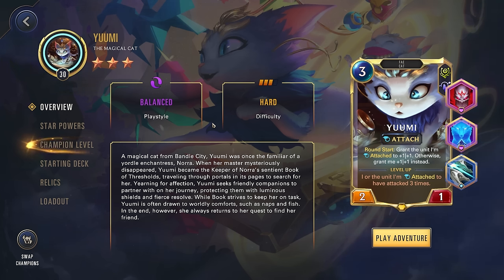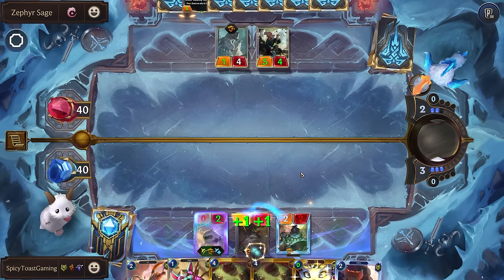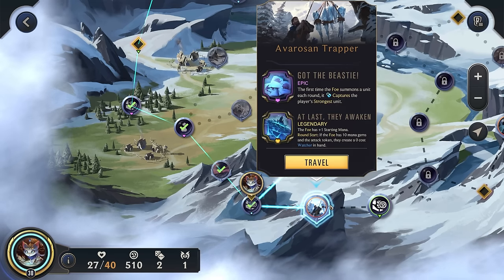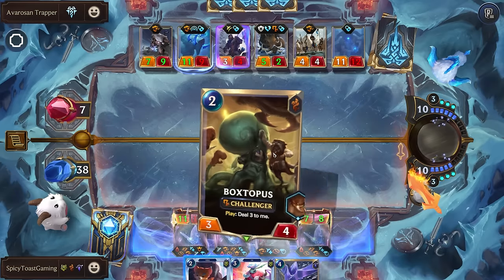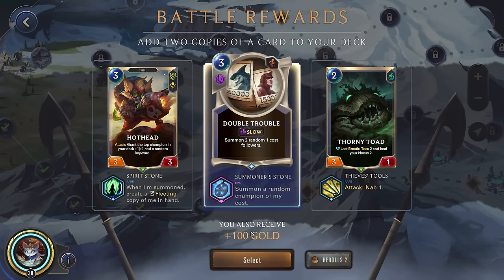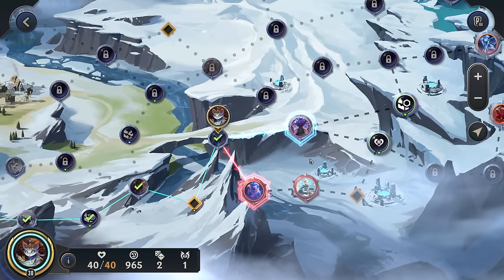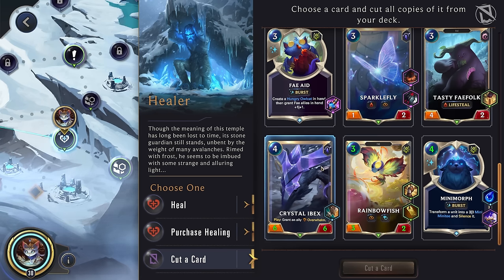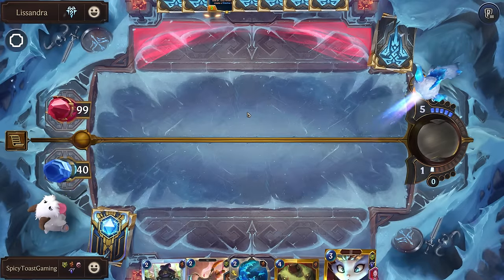Yuumi vs Lissandra | Path of Champions